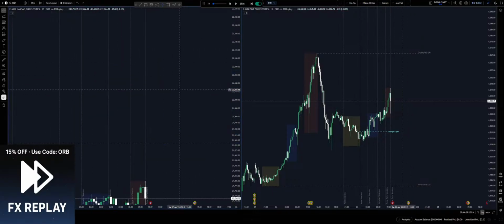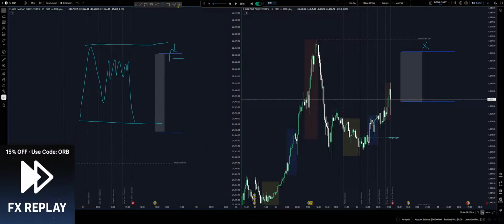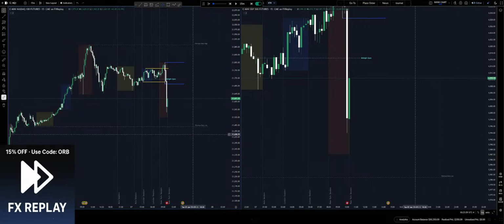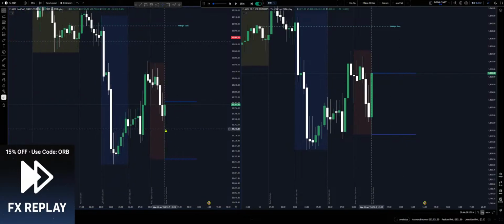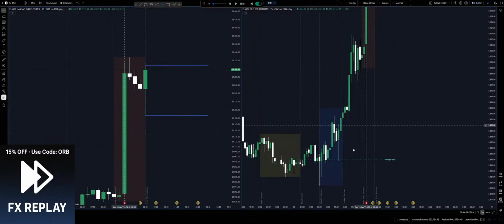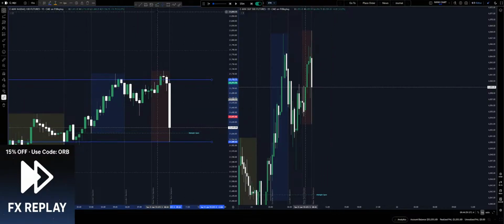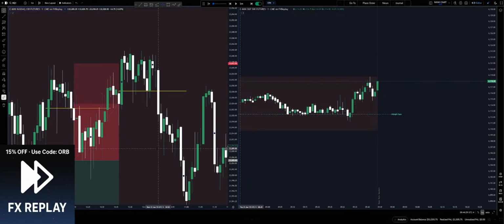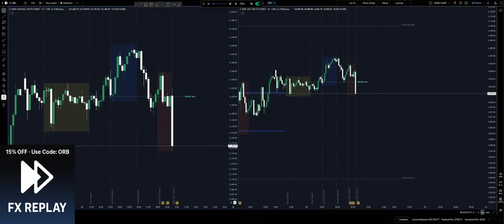ORB London Sweep Strategy (NY Open) Backtesting #1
Backtesting my NY Open ORB model using London liquidity sweeps as confirmation.

Strategy idea:
• Wait for the 9:45 NY candle to form the ORB
• For shorts, price must sweep both the ORB high and London high
• Looking for reversal entries after liquidity is taken